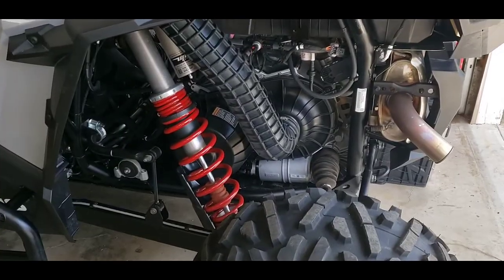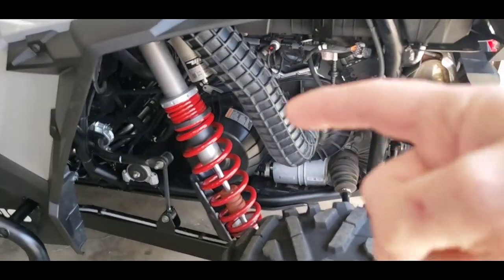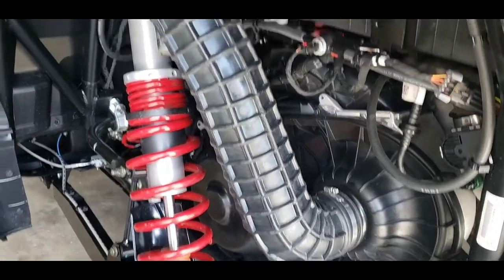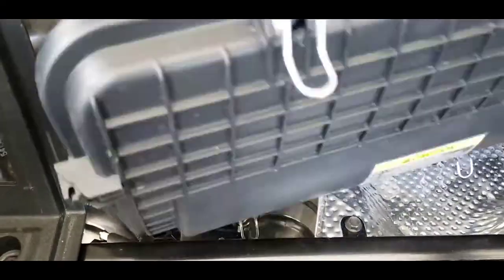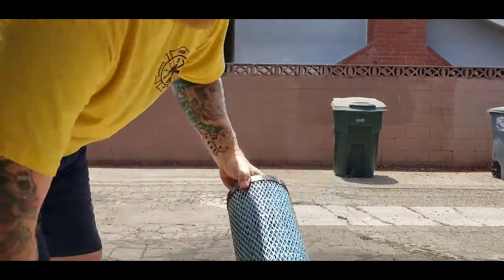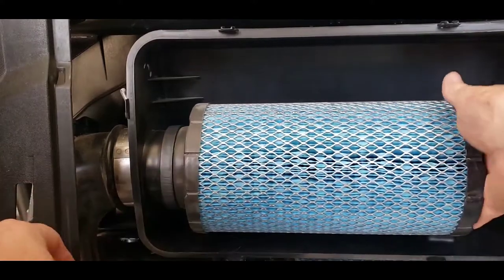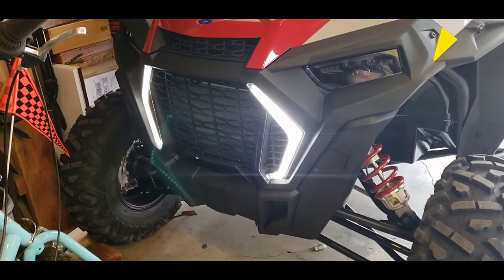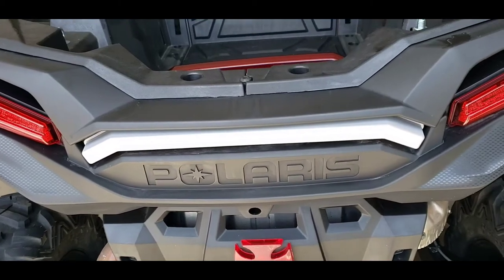First time Polaris RZR XP Turbo belt inspection & air filter cleaning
Since we returned from our camping trip, our new 2021 Polaris RZR XP Turbo belt needed a quick inspection. And I think an air filter cleaning is needed. Time to do some preventative maintenance. Its recommended to check the drive belt and even blow out any dust a debris that may have found its way under the clutch cover.  I show you how to remove the clutch cover and inspect the drive belt. I do that for the first time in this video. I then show you how I remove the paper element air filter cover and gently clean, inspect and install a RZR air filter properly. This air filter maintenance check is essential on new and old machines.
Bonus footage: I show you how I installed the rear accent light I picked up for cheap on eBay. Its a combination running and brake light and its super easy to install. Its one of the coolest RZR accessories and if yours doesn't have one you need to get one.

Below are suggested parts for a 2021 Polaris RZR XP Turbo 2 seat:
Rear accent light
Front and rear accent lights
EVO Drive Belt
Better air filter